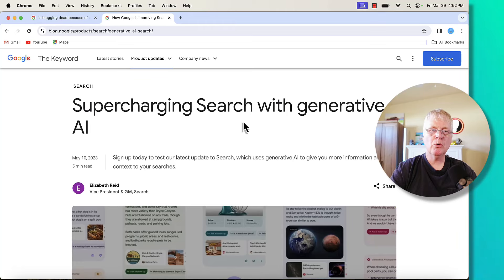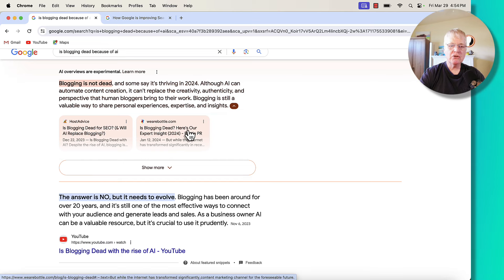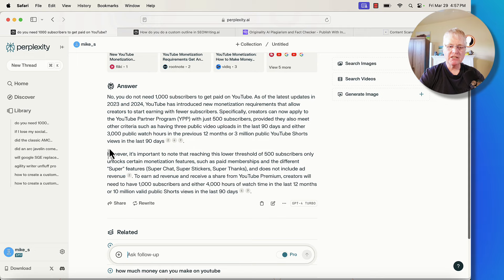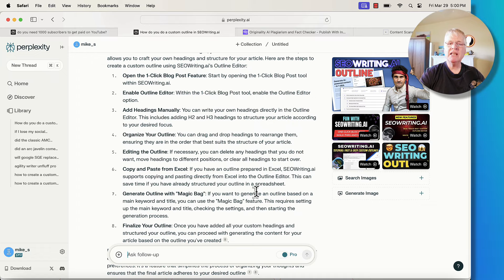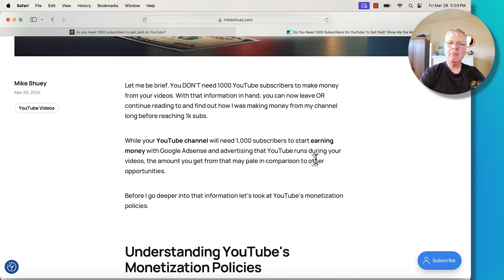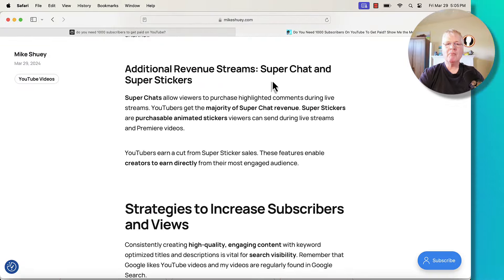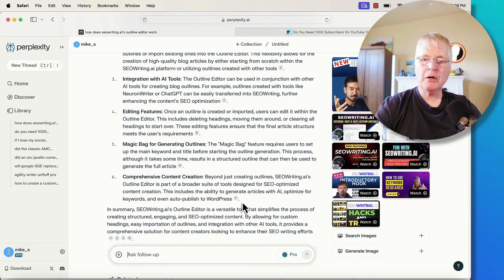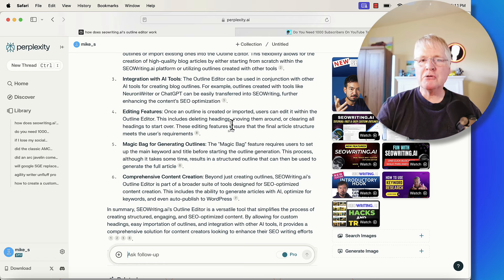What Google Generative AI Search (SGE) means for Niche Blogging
The tools people are and will use to search the web are changing. Tools like Google Generative AI Search (SGE) and Perplexity.ai change the way we should look at niche blogging, informational blog posts and brand building.